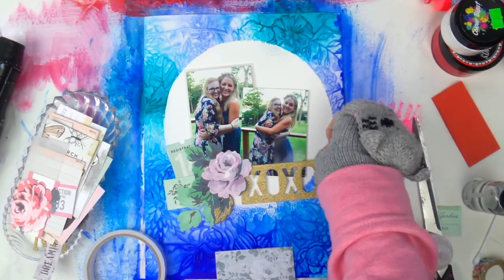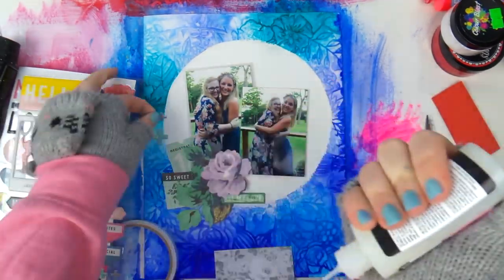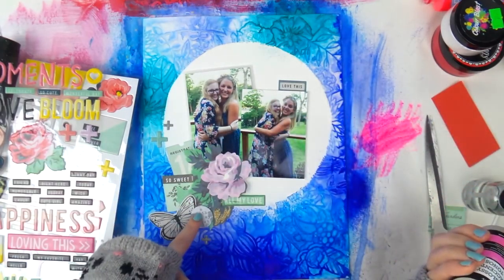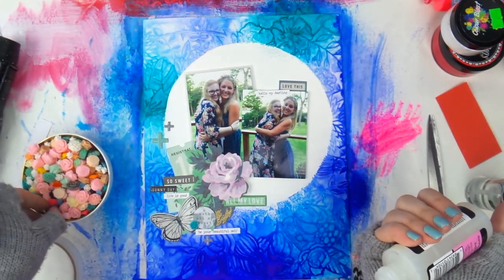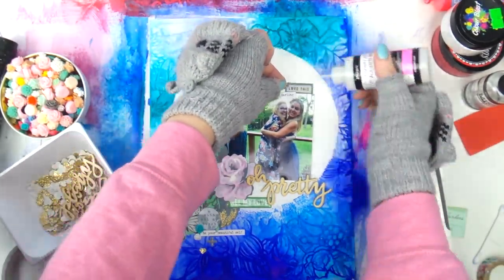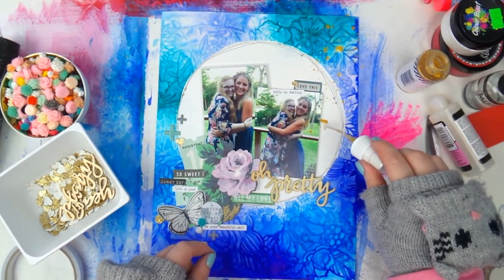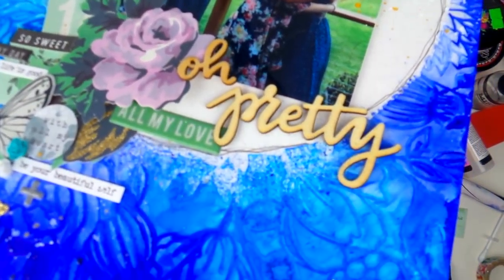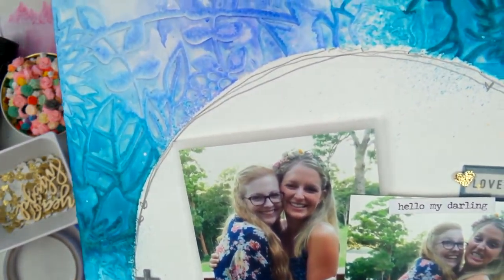Scrapbooking Process Video ~ Oh Pretty ~ Mixed Media Tutorial + + + INKIE QUILL